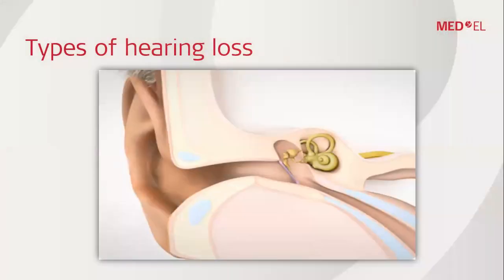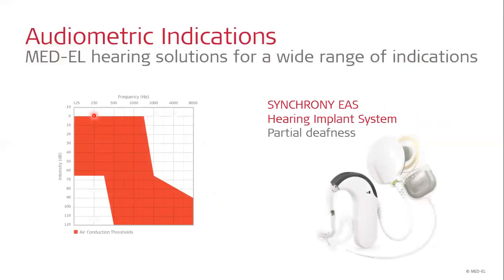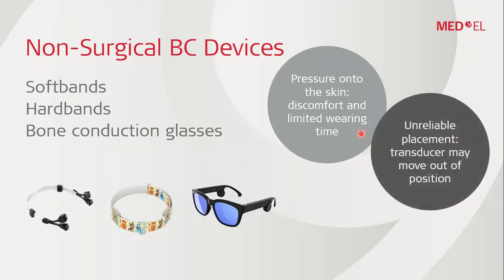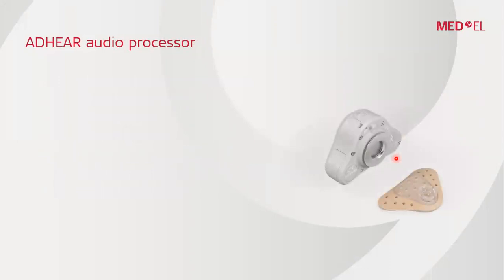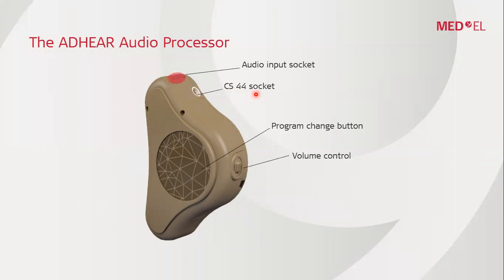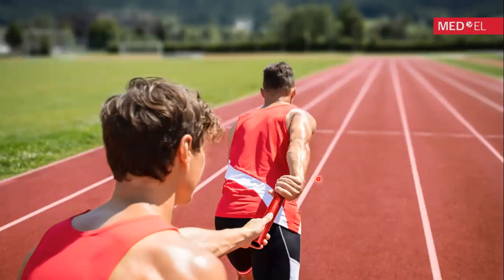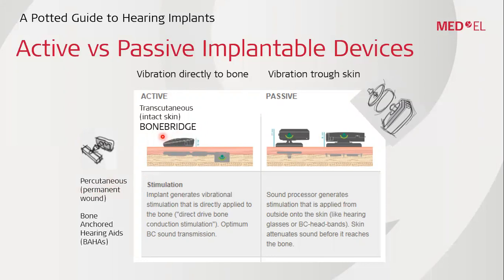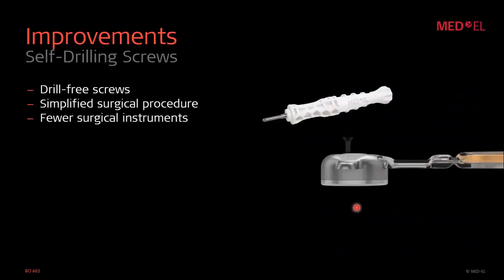Back to Basics: CHL solution by Mr. Marawan Moustafa (Medel)